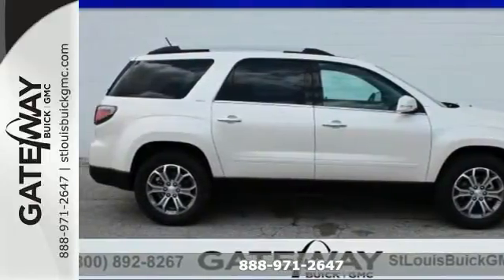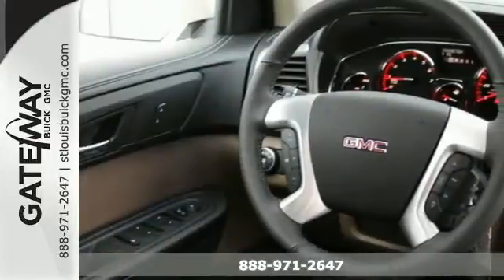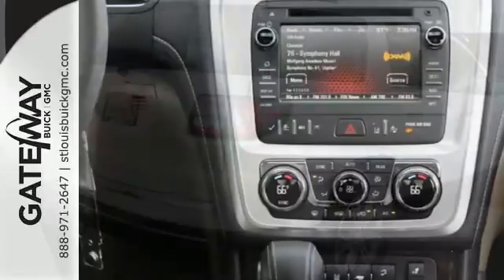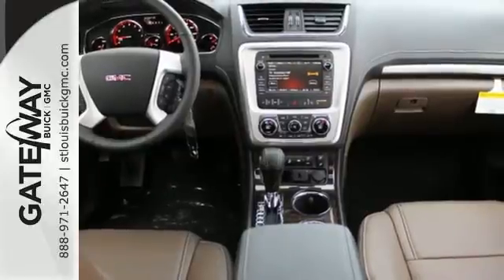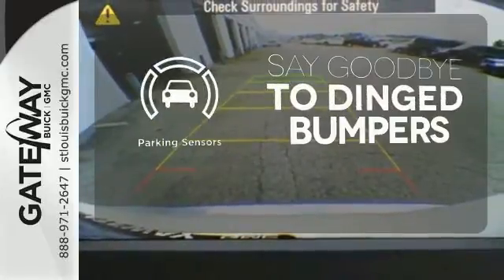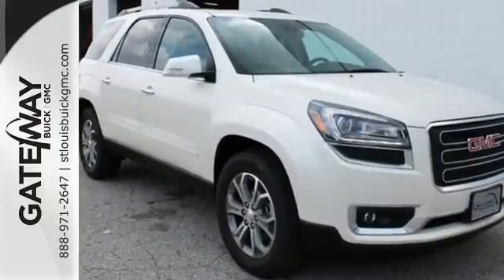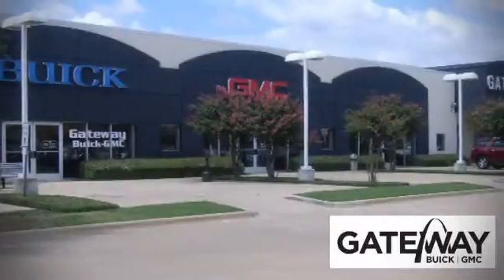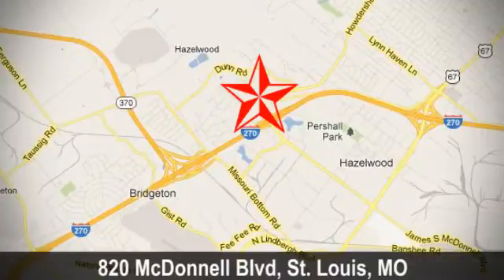2015 GMC Acadia St Louis MO Charles, MO #150200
Year: 2015
Make: GMC
Model: Acadia
Trim: 6 Speed Shiftable Automatic
Engine: 6 Cylinder
Transmission: 6 Speed Shiftable Automatic
Color: White Diamond Tricoat - (White
Interior: Dark Cashmere Leather
Stock #: 150200
VIN: 1GKKRRKD1FJ147373
Real gas sipper!!! 24 MPG Hwy. Incredible price!!! Priced below MSRP*** This super GMC is one of the most sought after vehicles on the market because it NEVER lets owners down. All smiles!! Optional equipment includes: ... Buick Lacrosse Have Loyalty 99 or newer Buick in the household ,Event Bonus Cash, all national, event bonus csh and SC region rebates, USAA, GM has all national and SC region rebates, Trade N Bonus, OPD, USAA **contact dealer for details**

Address:
820 McDonnell Blvd